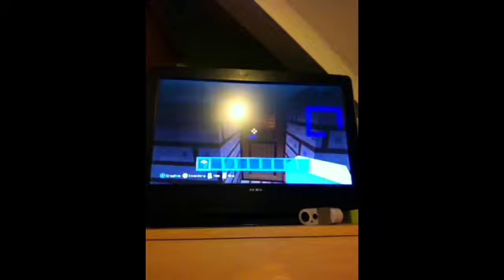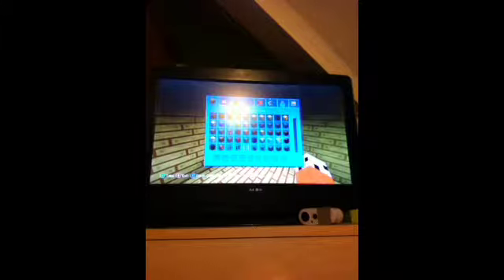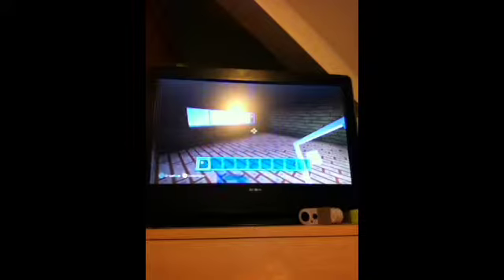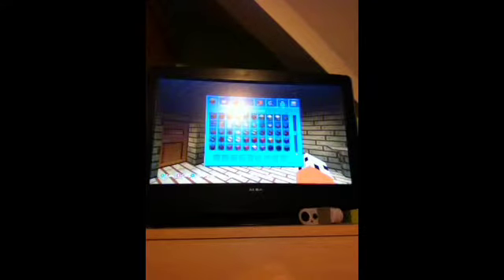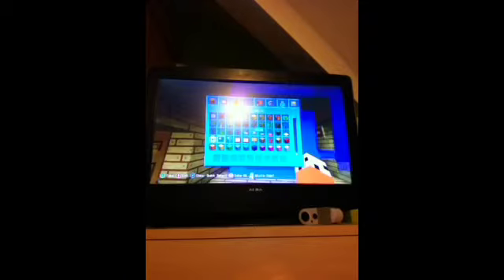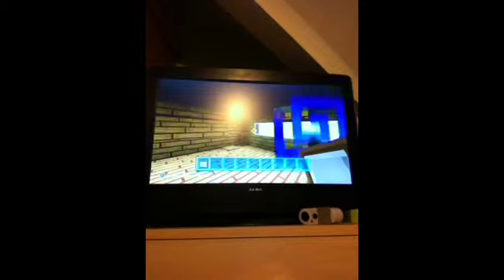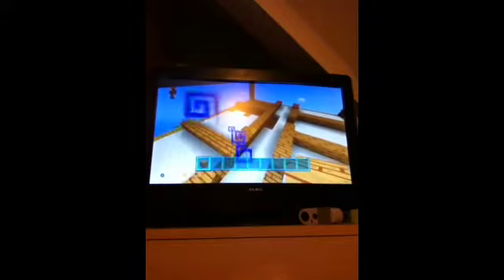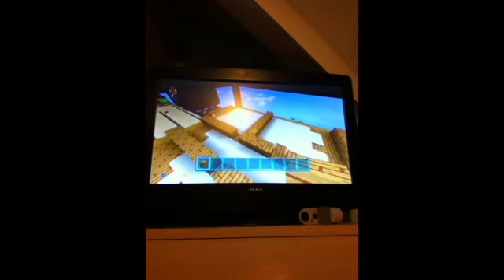MC Xbox - Sky City - Dressroom (2)